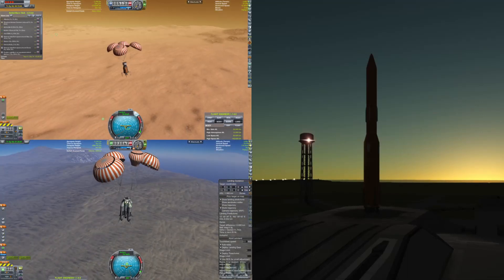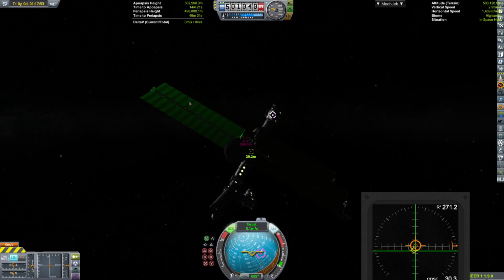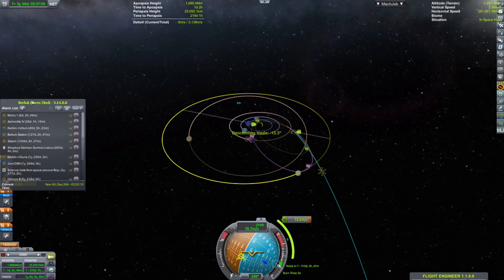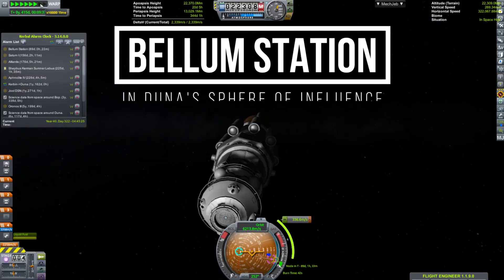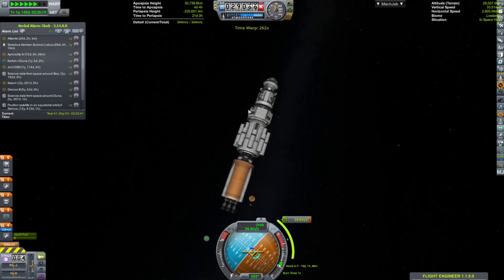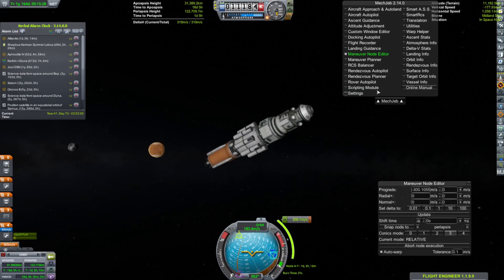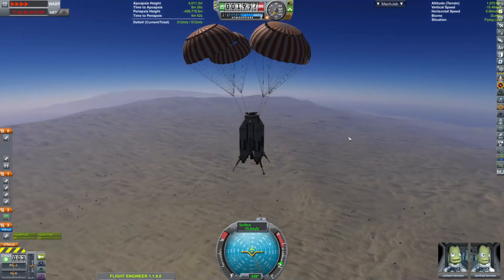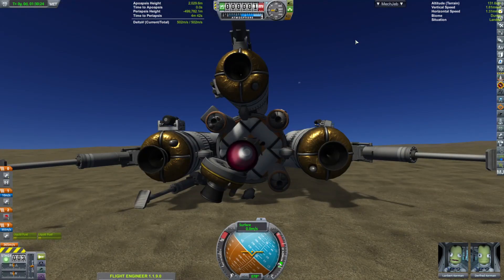Road to KSP2: Landing on Laythe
We finally have our first Laythe landing!
Plus this episode's thumbnail was made with AI, the program Dall*E 2.

Mod List:
Parallax
Planet Shine
Scatterer
Station Parts Redux
Waterfall
MK2 Stockalike Expansion
Near Future Electical
Far Future Techologies
Docking Alignment Indicator
ScienceAlert ReAlerted
SCANsat
HangarExtender
Kerbal Reusablility Expansion
Pure Electric
Heat Control
Distant Object
Extraplanetary Launchpads
Kerbal Atomics
Mech Jeb 2
Restock
Restock Plus
KAS
KIS
Space Y Lifters
Trajectories
Kerbal Engineer
Station Parts Redux
Photon Sail
Kerbtrotter
Cryotanks
Vulture